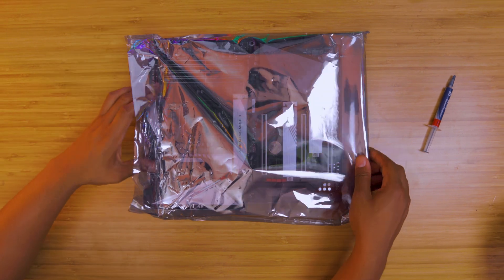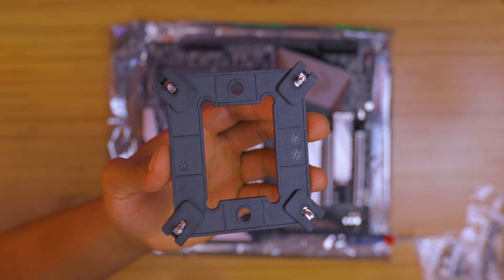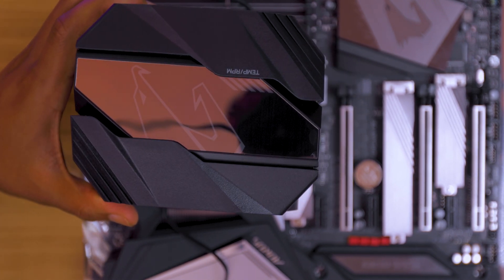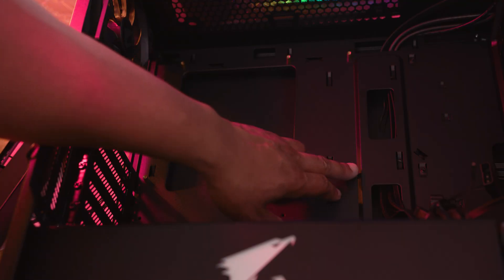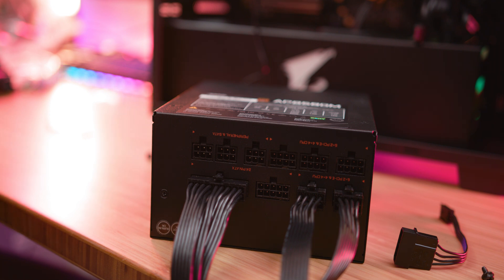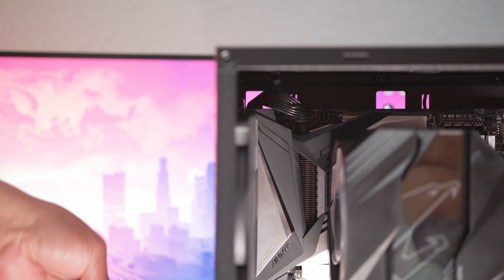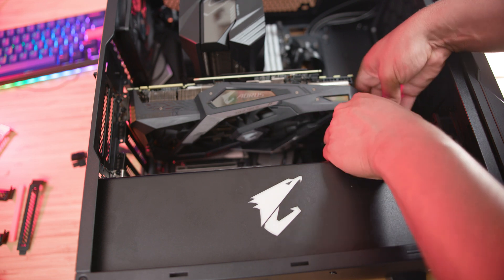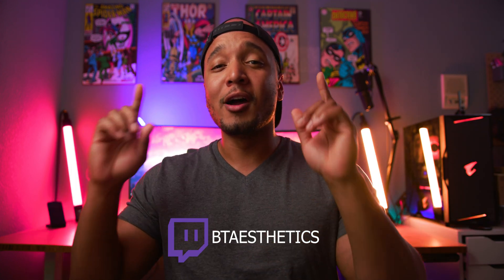How To Build A GAMING PC Part 2: Step by Step Guide!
In this video I'll be going over how I built my pc step by step until I get it up and running! The build I'm currently running is an i9 9900k with RTX 2080 and 32gb of ram!